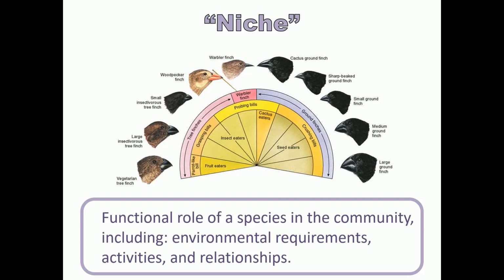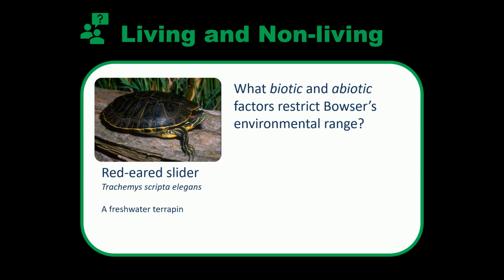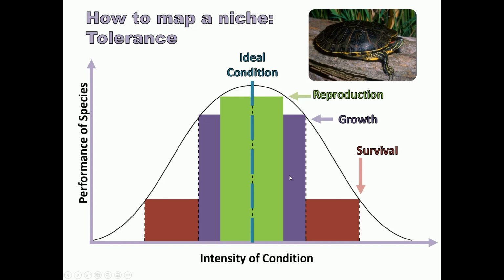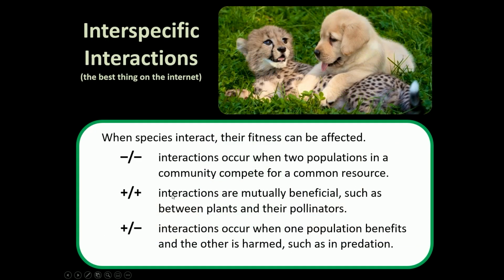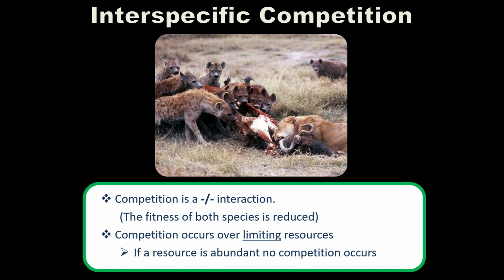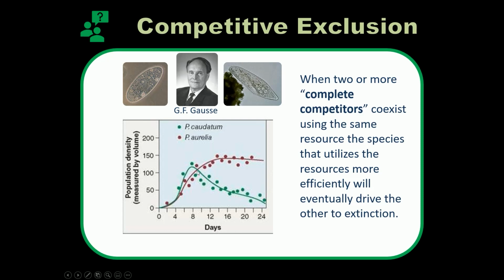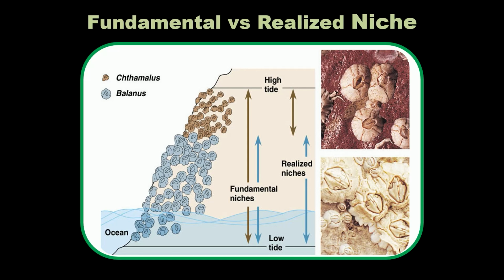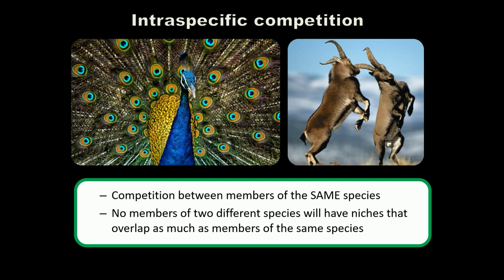Bio 102 Unit II 05